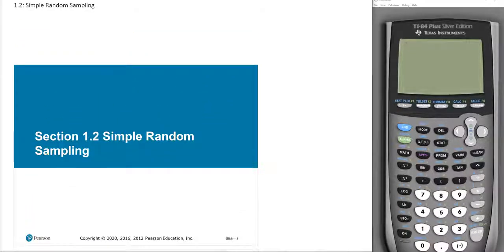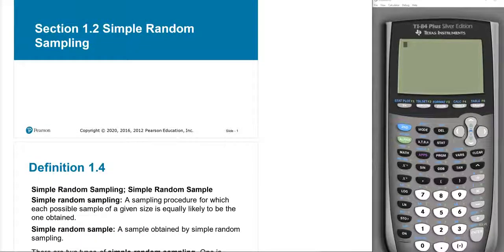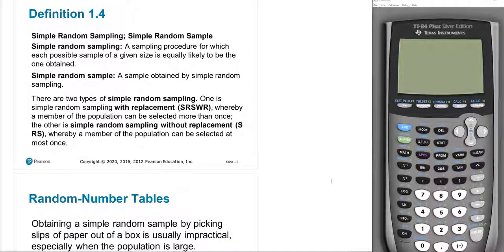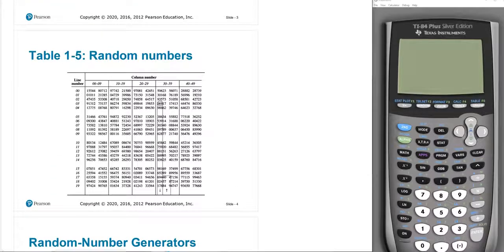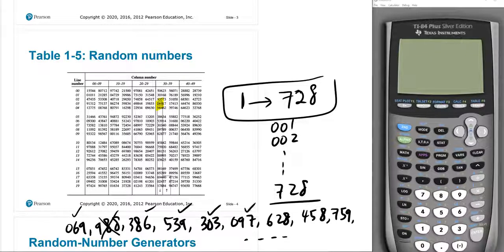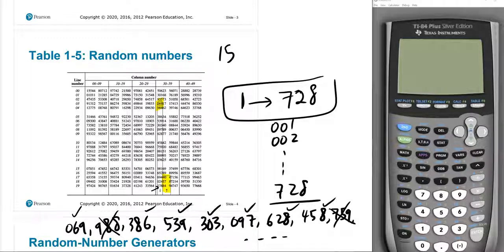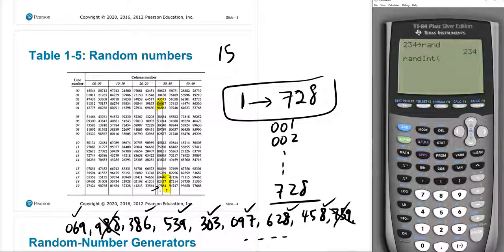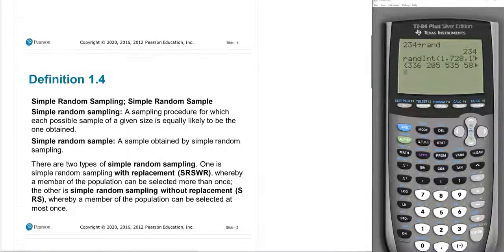Math 219 Section 1.2 & 1.3: Simple Random Sampling and Observational Studies vs Designed Experiment